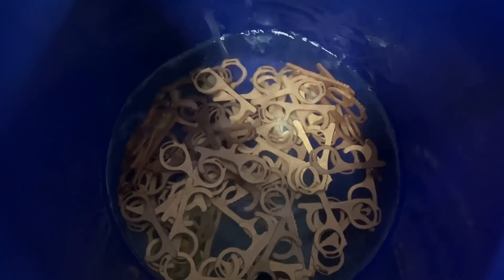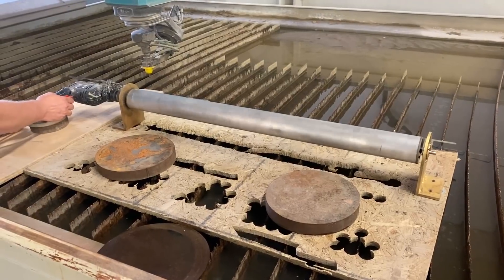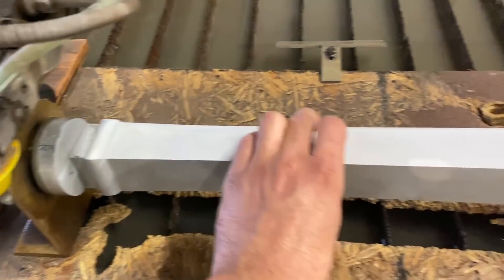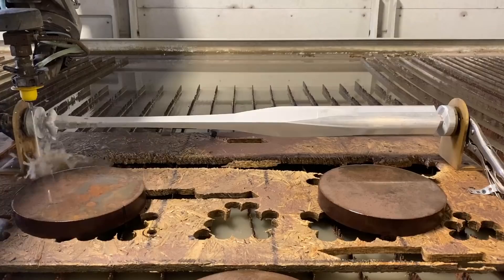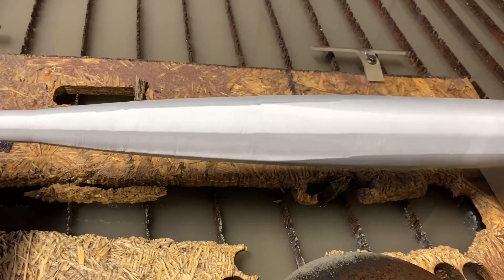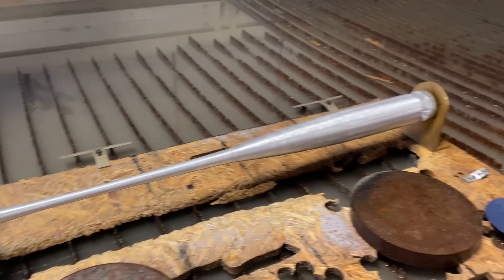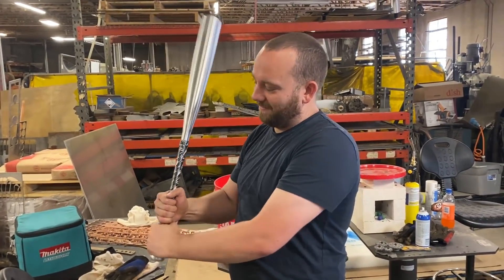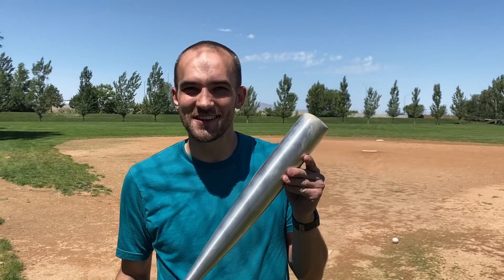Solid Aluminum Bat With A Waterjet Lathe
Raycon earbuds truly are that good.  I highly recommend them.

Today we ventured further into the realm of waterjet powered lathing.  We wanted to make a solid aluminum bat, and boy is she a beauty.  It's quite possibly the prettiest thing we've ever made.

Are you or anyone you know going through a divorce? We'd love to help divide the assets with the waterjet.